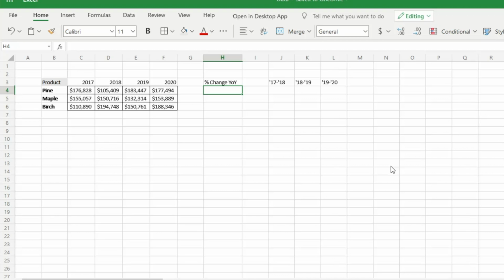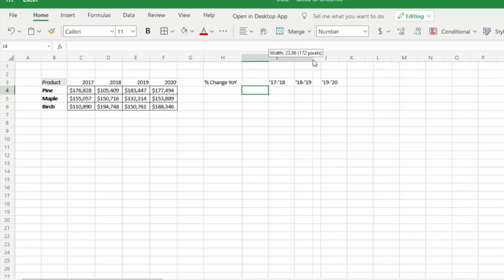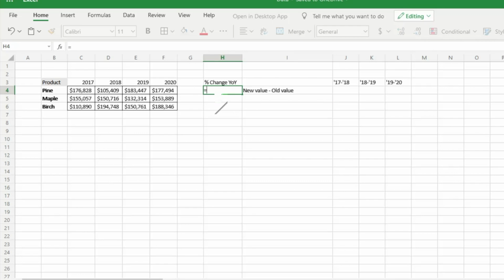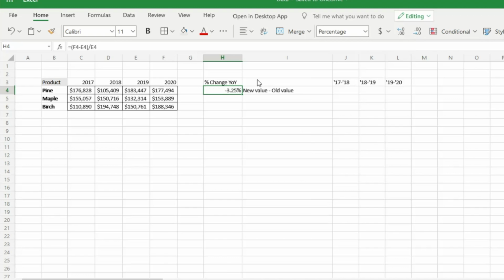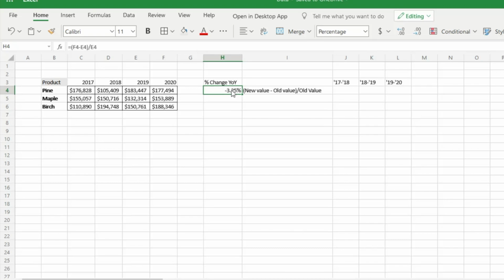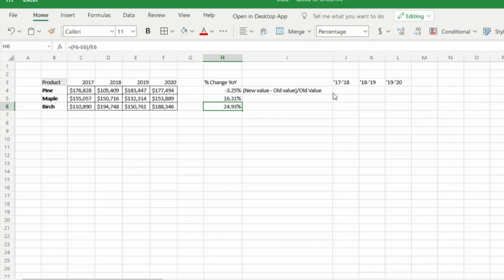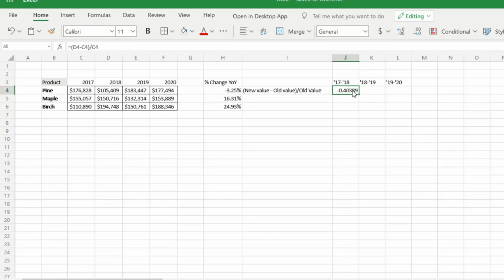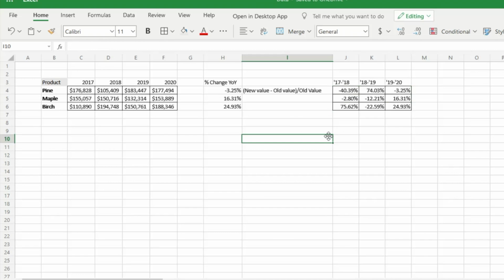How to calculate percent change in Excel video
Today I will show you how I calculate percent change in Excel.   This information is useful for looking at changes in sales year-over-year as well as any other changes in numbers over two different periods of time.  Leave any questions and comments below.